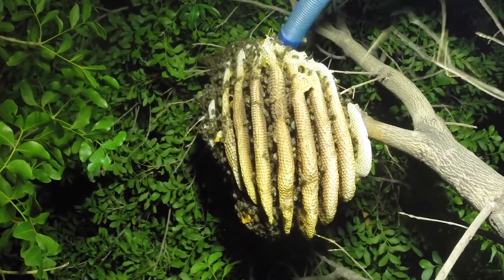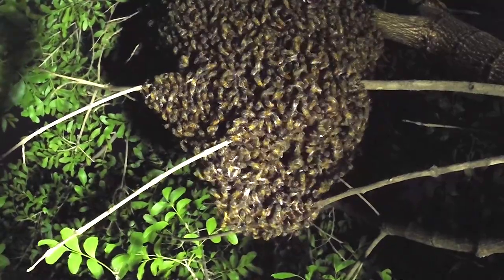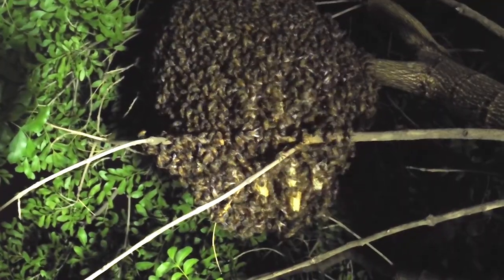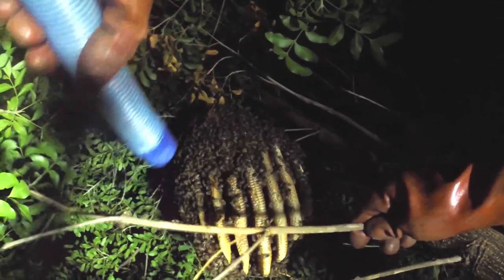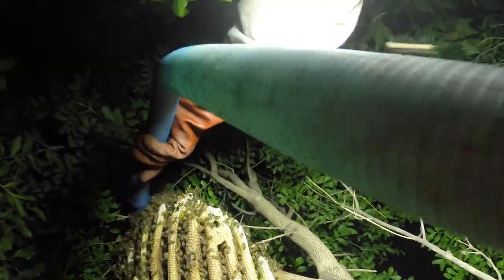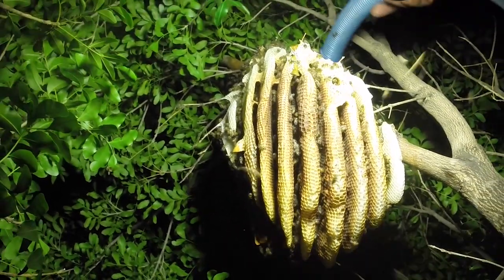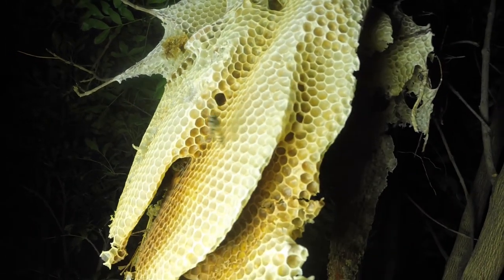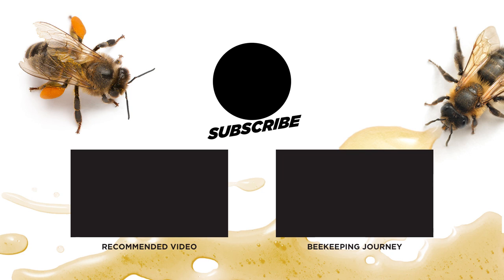Awesome Open Air African Honey Bee Hive (A wonderful removal)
It was amazing to see an entire colony of bees out in the open, actively building their hive in a tree. These beautiful bees were not too fussed with our presence and we were able to easily transfer them to our apiary.

This open-air beehive had been there for at least one season. The bees had built some substantial honeycomb and the queen had laid a nice brood pattern in the center of the colony. What is amazing to us is this swarm was thriving in the open. African honey bees generally seak out dark cavities that are protected from the elements to build their nest.